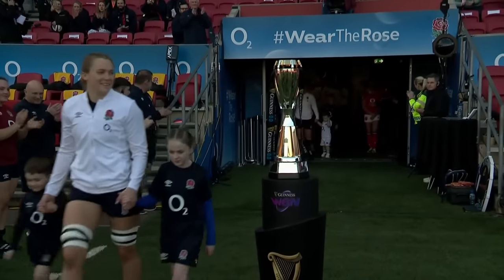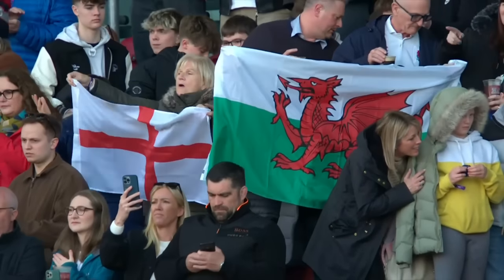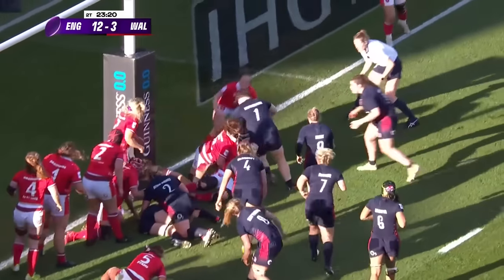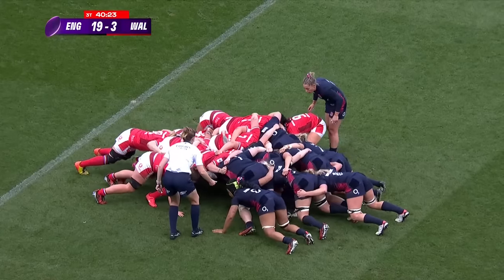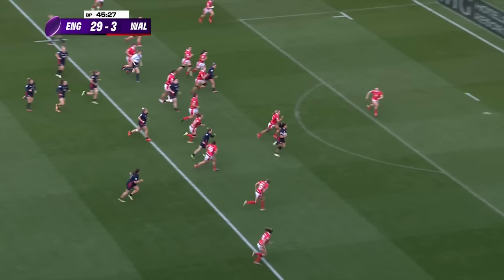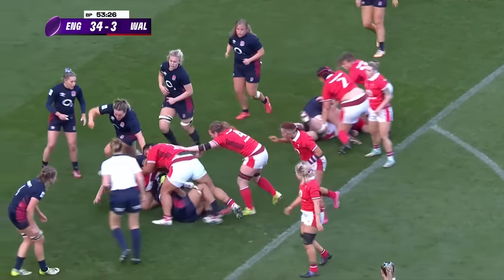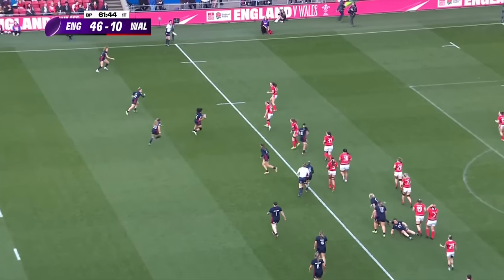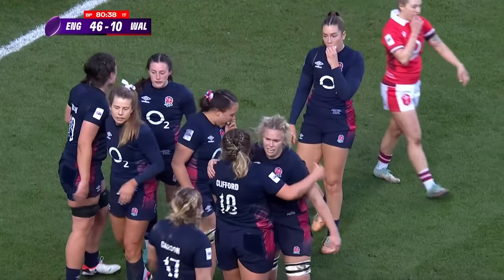Eight-try England | Red Roses v Wales highlights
It's a powerful performance from the Red Roses in Bristol as they take on Wales in their second match of the Guinness Women's Six Nations.